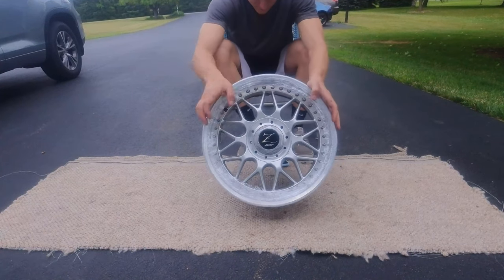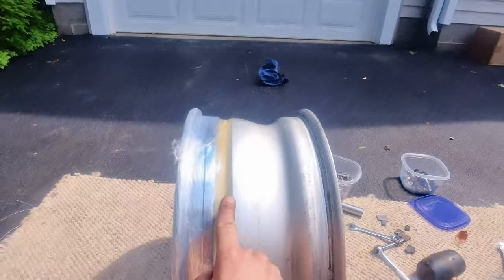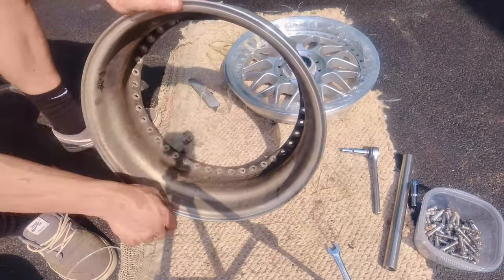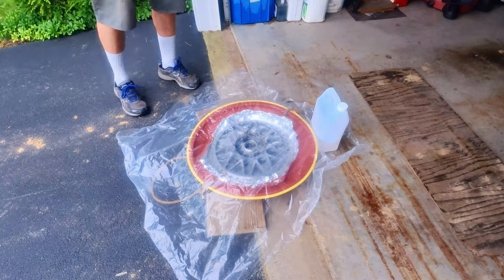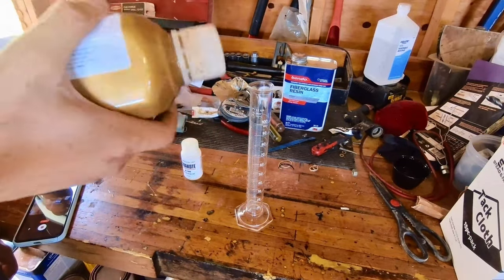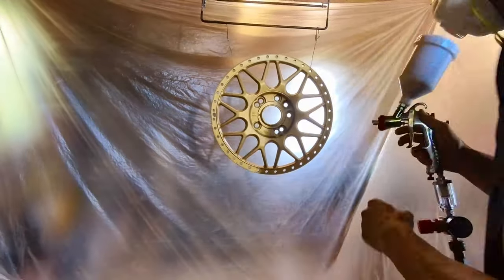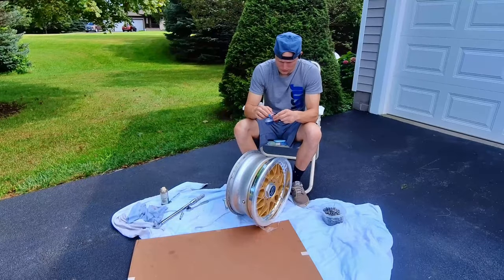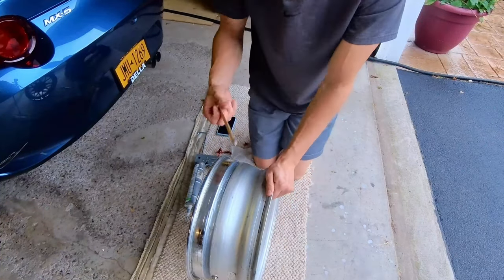3 piece wheel restoration!!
Riverside 3 piece vintage wheels restored and rebuild.